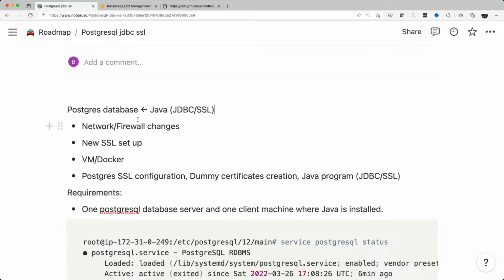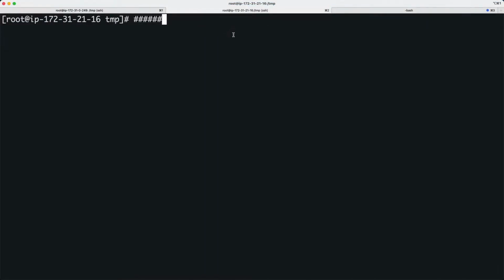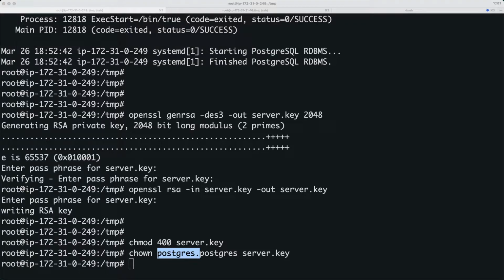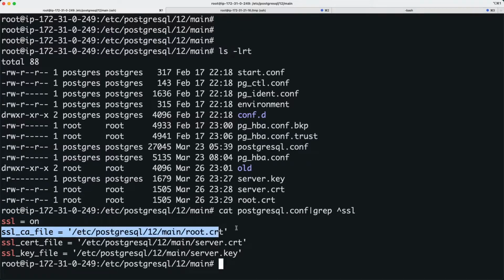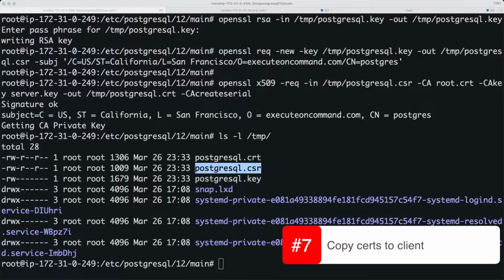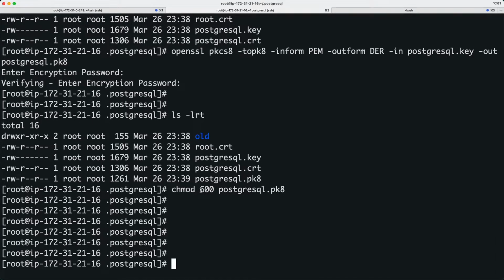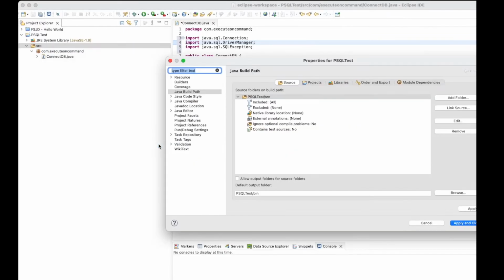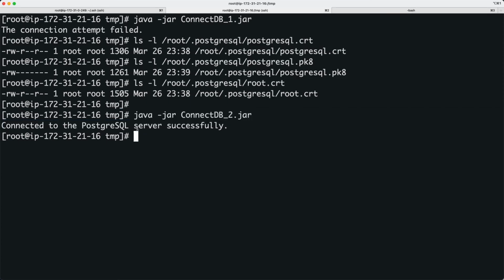Postgresql tutorial | Java, JDBC, SSL to Database connectivity